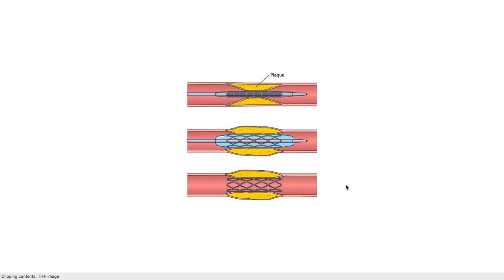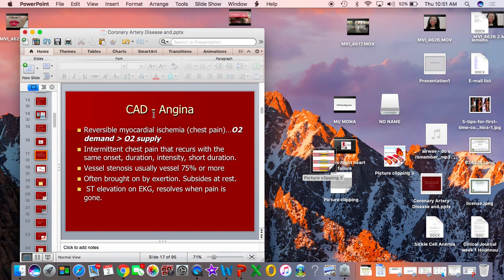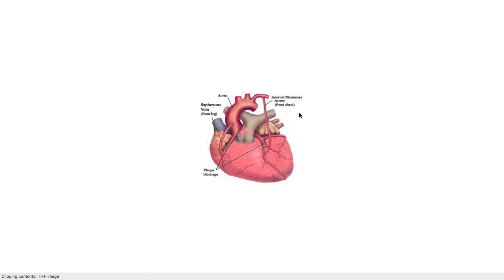CAD and Angina surgery treatments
There are many options for angina treatment, including lifestyle changes, medications, angioplasty and stenting, or coronary bypass surgery.
These may include:
Nitrates. ...
Aspirin. ...
Clot-preventing drugs. ...
Beta blockers. ...
Statins. ...
Calcium channel blockers. ...
Blood pressure-lowering medications. ...
Ranolazine (Ranexa)